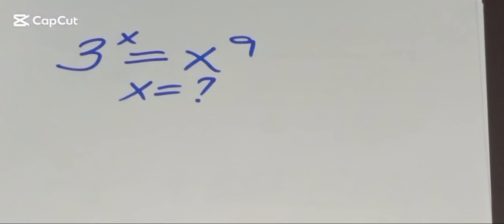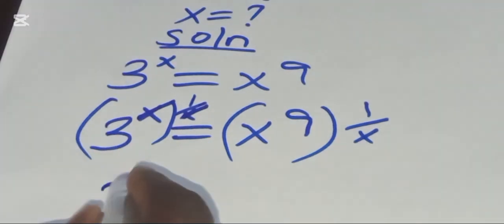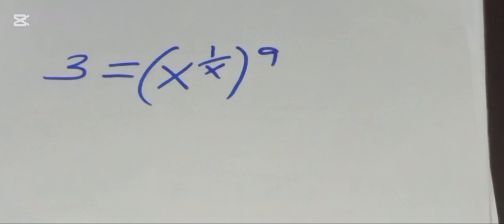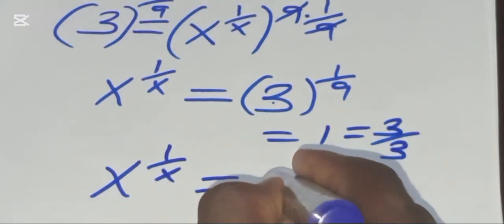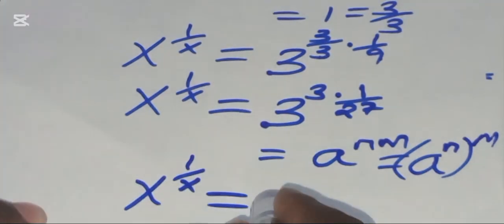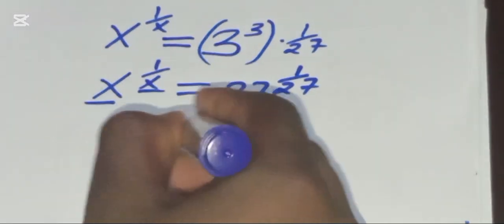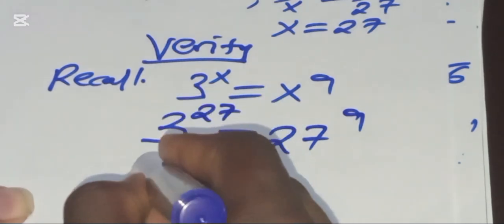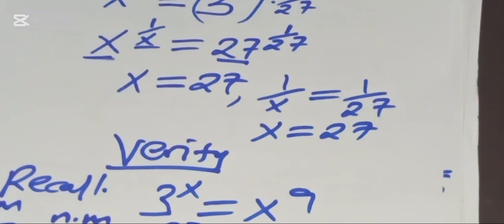Germany |olympiad mathematics| Can you solve this?